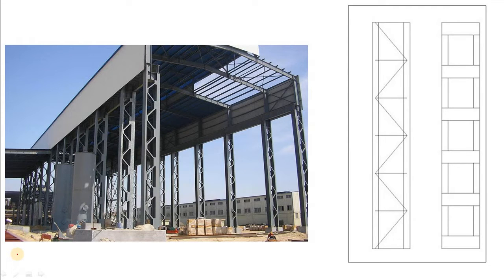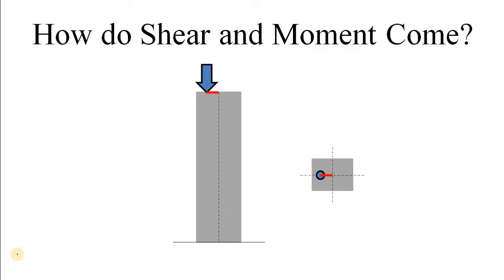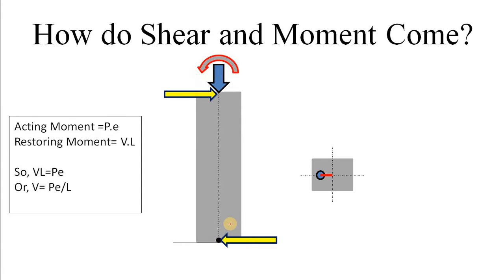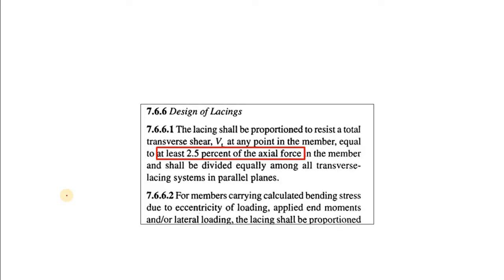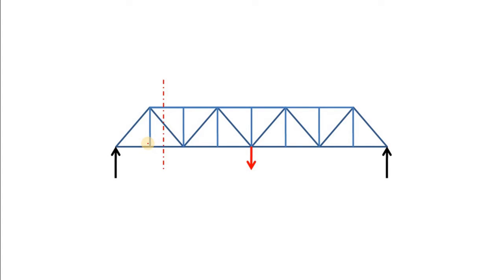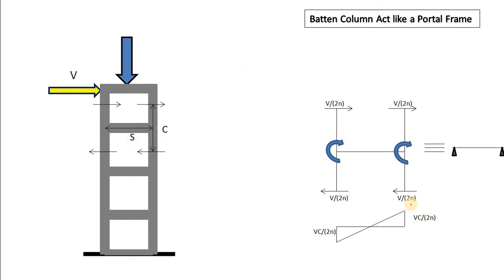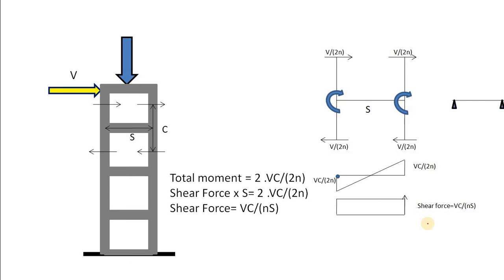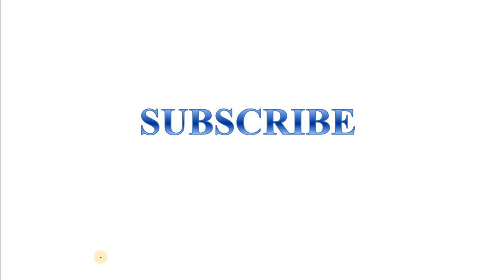What is Lacing and Batten: How do Lacing and Batten Act?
Learn How Lacing and Batten act and how to analysis and design Lacing and Batten.
As a civil or structural engineer we have to design long column in many cases and to make the design economical we use built up section, where we use lacing or batten. But do you know how lacing or batten act and how to analyze and design lacing and batten?
This video will explain this.

Why Built Up Column is Used?